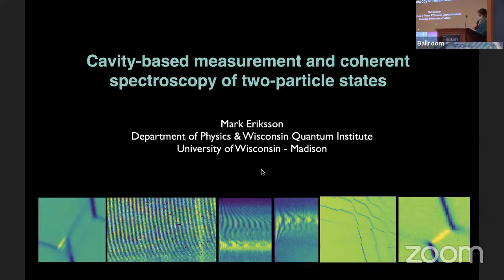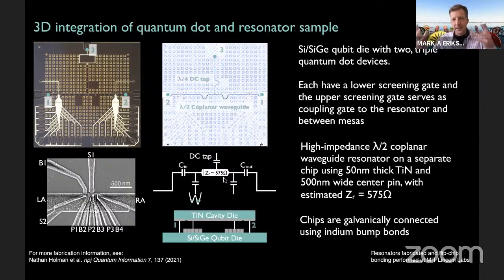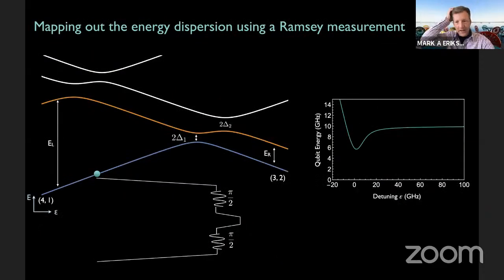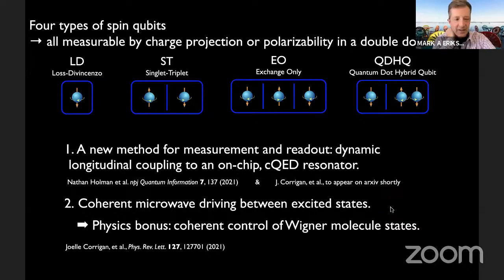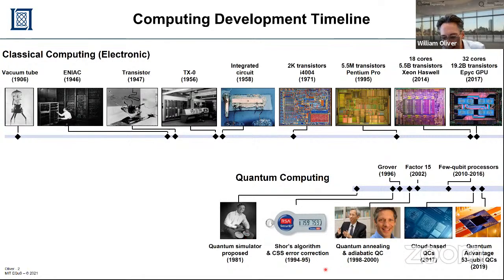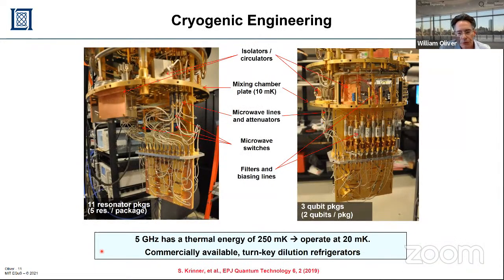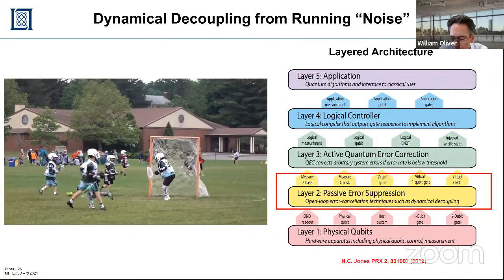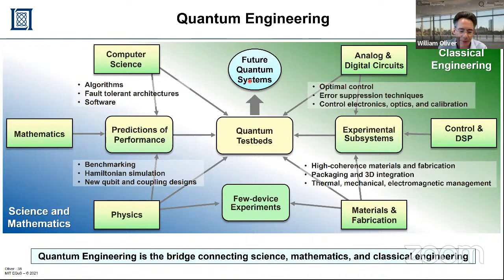Session IX: Quantum Computing Implementations 3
Speaker: Mark Eriksson (Wisconsin)
Speaker: Will Oliver (MIT/Lincoln Lab)